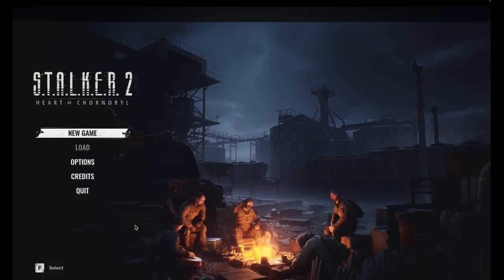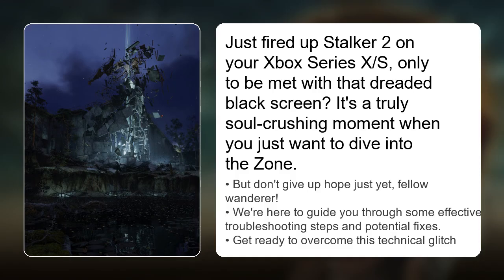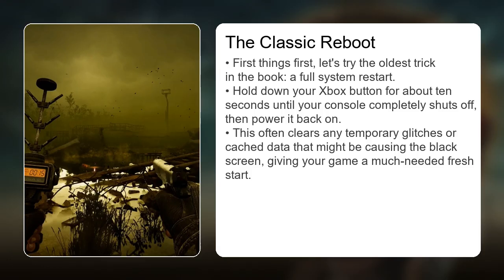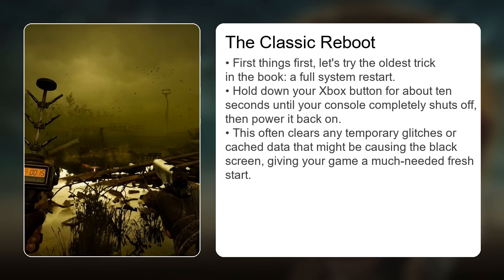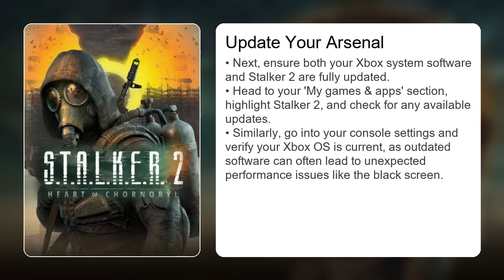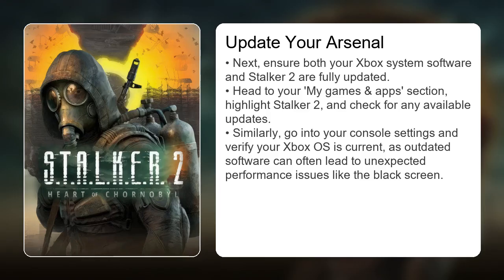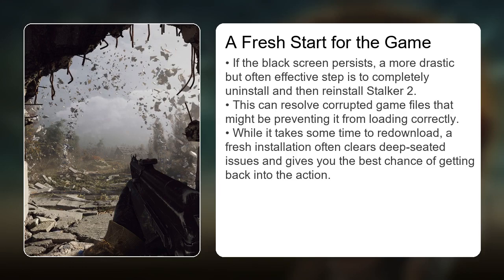What Is Stalker 2 Xbox Series X/S Black Screen Fix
In this video, I will show you how to fix [Error Name] in STALKER 2: Heart of Chornobyl. These methods work on PC (Steam / Game Pass), Xbox Series X/S, and PS5, and help solve the most common issues including crashes, loading screen stuck, graphics bugs, update errors, and connection problems.

If you are facing:
• Stalker 2 crashing on startup or after loading
• Stuck on black screen / white screen
• Game not launching / not responding
• Low FPS, stuttering, lag or texture issues
• Server offline / online features not working
• Update not installing or patch failed
• Save data not loading or sync error
• Audio not working or dialogue bugs
• Controls / keybinds / camera issues
• Inventory bugs, item pickup glitches
• Missions not progressing or broken quests

This guide will help you fix all major STALKER 2 problems step-by-step.

This video works on:
✔ Windows 10 / Windows 11
✔ Steam & Xbox Game Pass PC
✔ Xbox Series X/S
✔ PS5 & PS5 Pro

STALKER 2 is a massive open-world game and receives frequent patches. New updates can cause temporary problems like FPS drops, crashes, texture bugs, and mission glitches. This guide covers the latest working solutions for 2025.